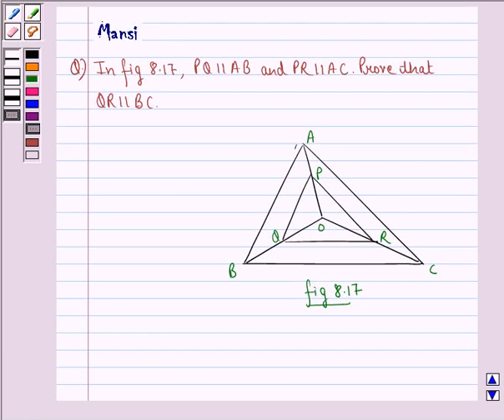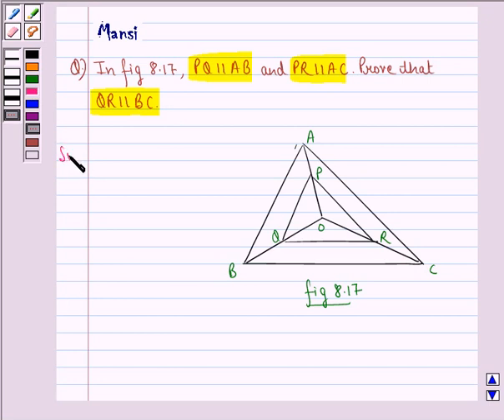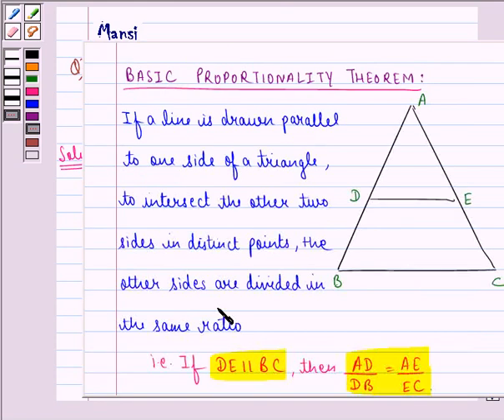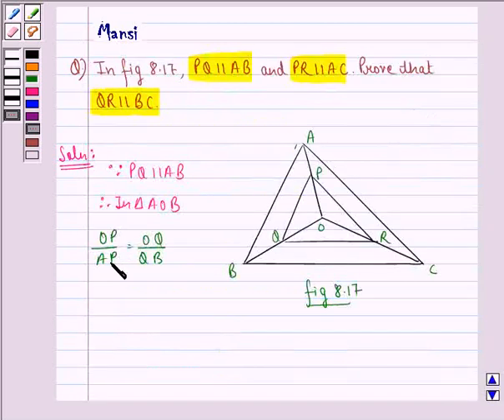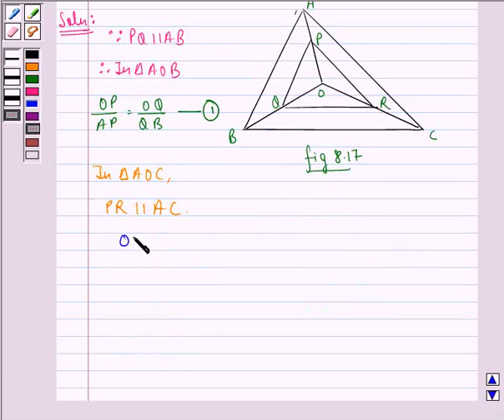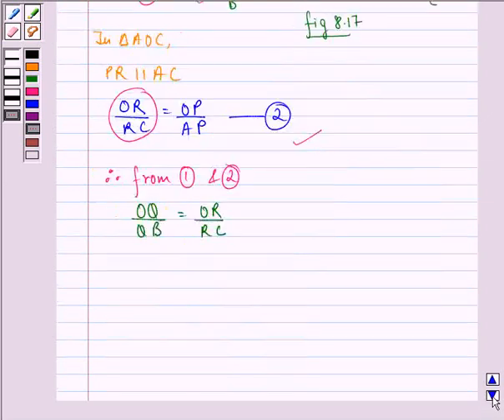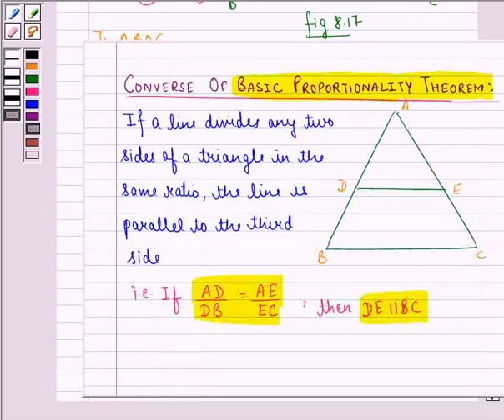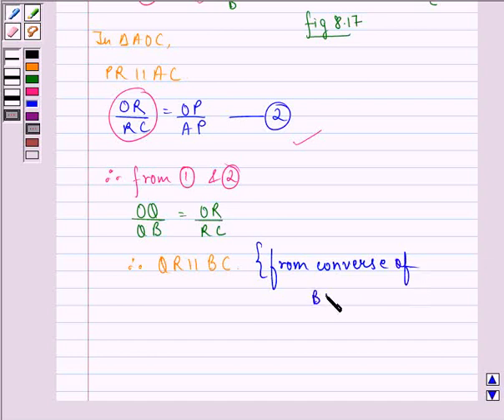Maths x ncert 8 8 1 8